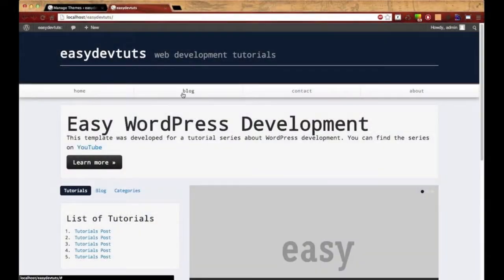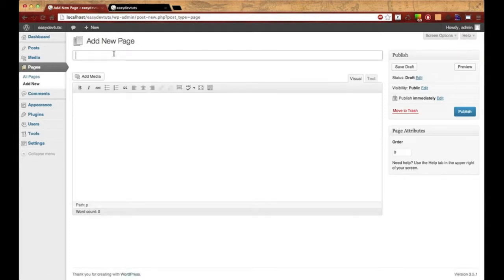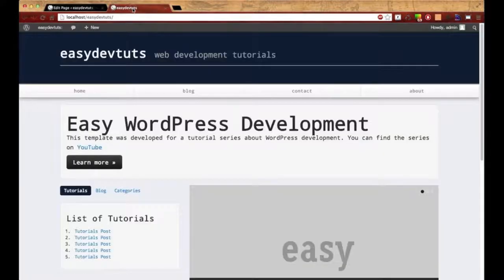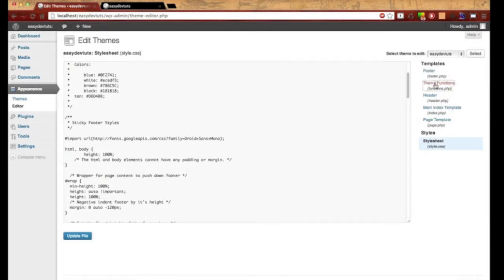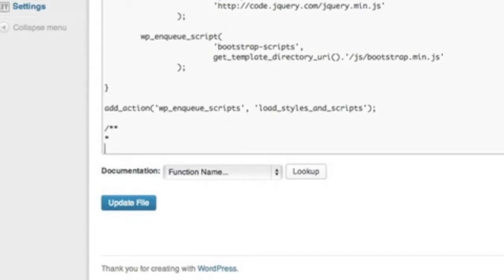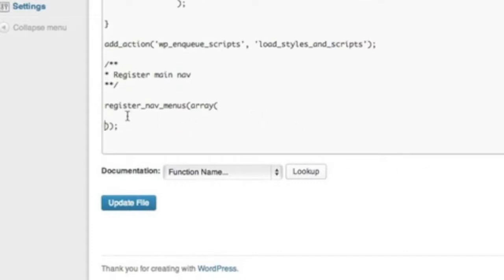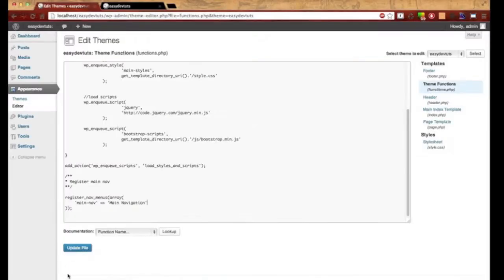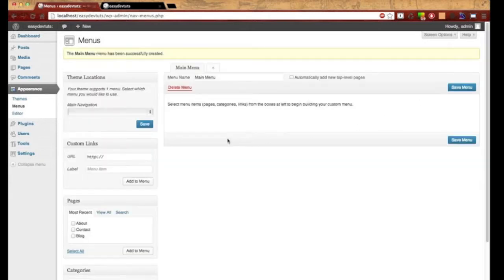WordPress Development Tutorials - pt 3 : HTML CSS to Theme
How to create a menu with WordPress. This video shows how to create a menu within the WordPress dashboard. The next video will show how to call it with the wordpress wp_nav_menu() function